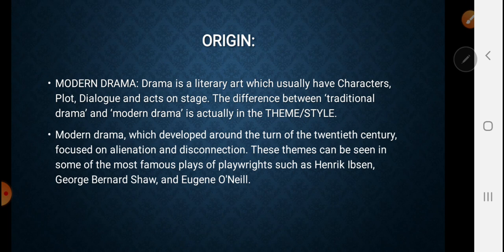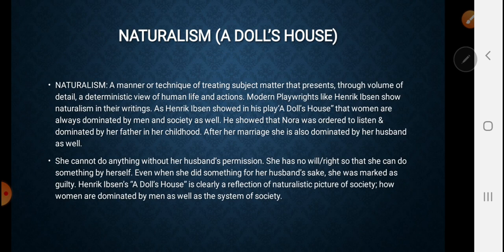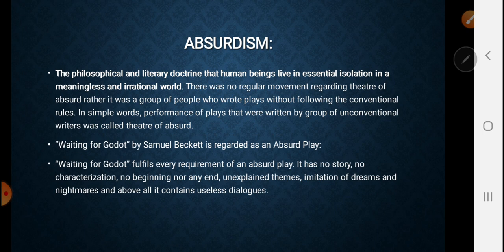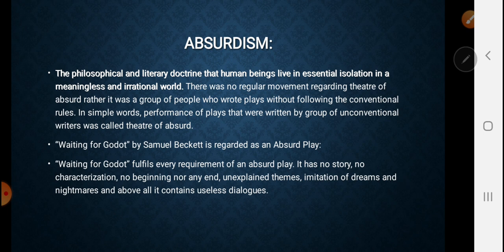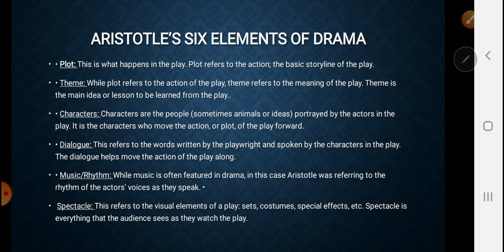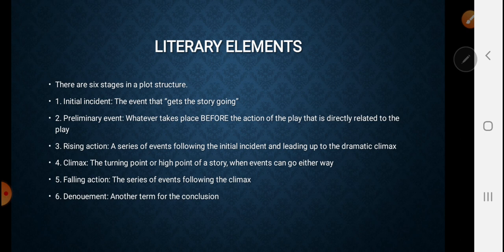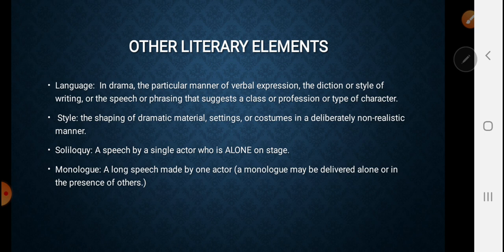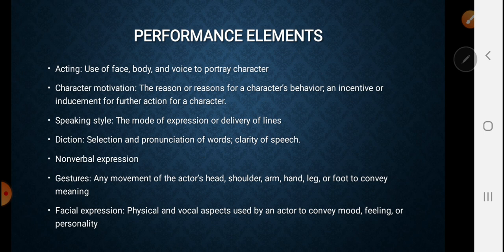Introduction to Drama